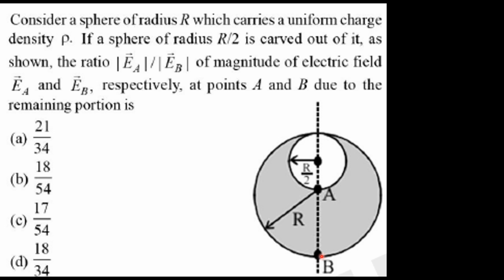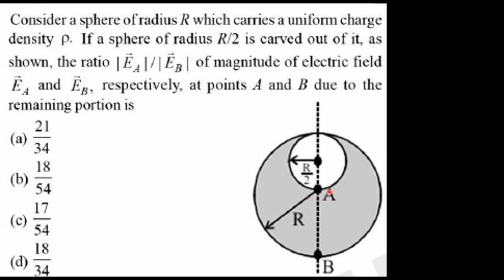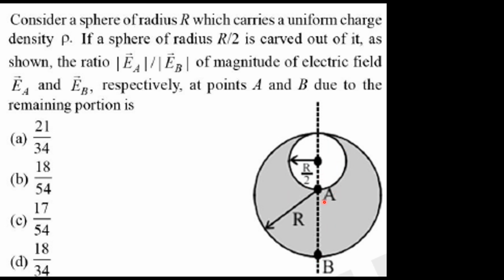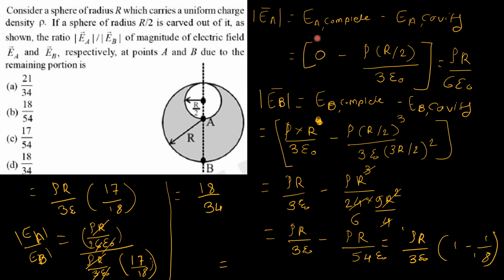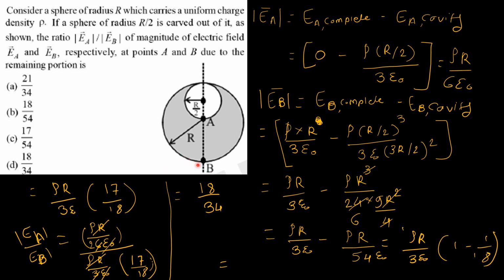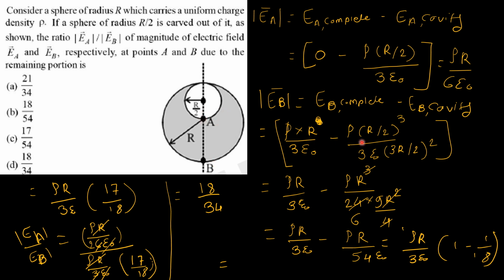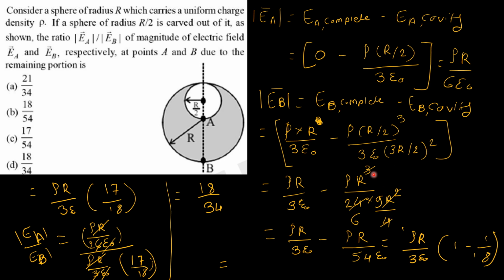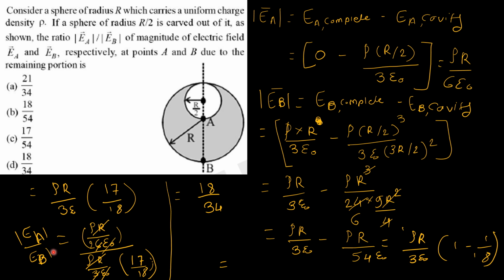jeemains2023 class12 electrostaticsclass12 pyqs 3